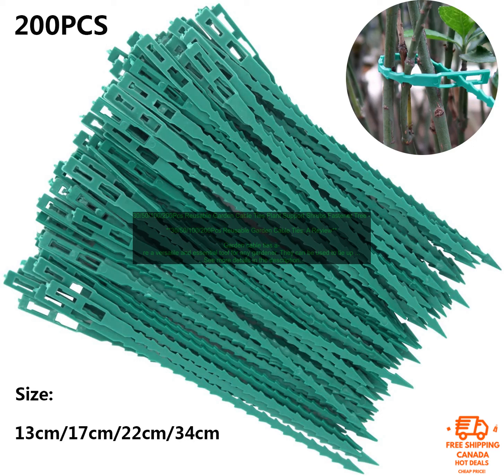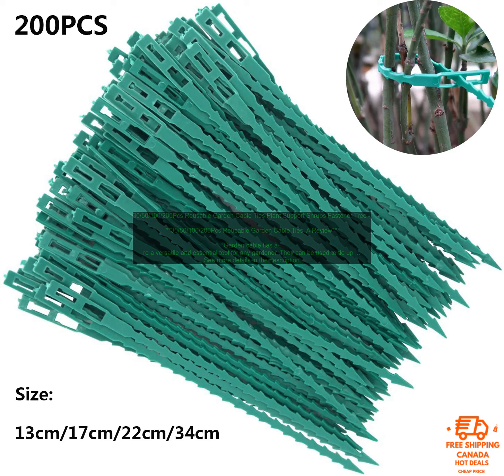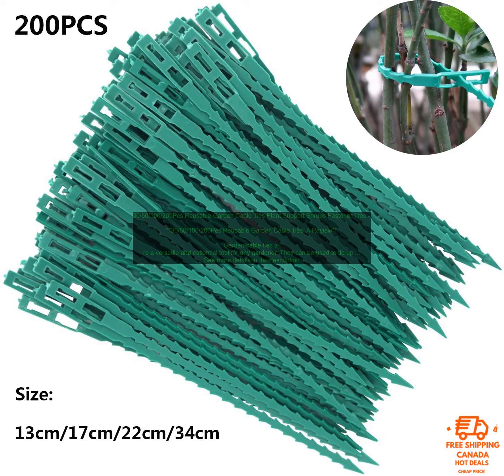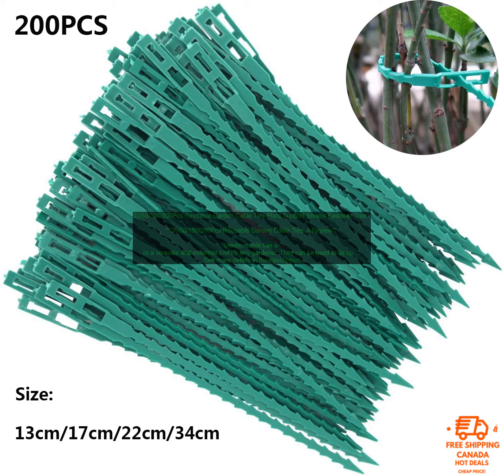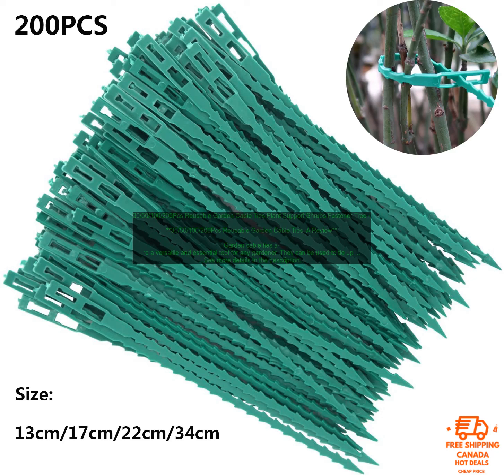1005004332420764 30 50 100 200Pcs Reusable Garden Cable Ties Plant Support Shrubs Faste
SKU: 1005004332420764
30/50/100/200Pcs Reusable Garden Cable Ties Plant Support Shrubs Fastener Tree Locking Nylon Adjustable Plastic Cable Ties Tools
**30/50/100/200Pcs Reusable Garden Cable Ties: A Review**

Garden cable ties are a versatile and essential tool for any gardener. They can be used to tie up plants, support shrubs, and even organize garden hoses. This review will take a closer look at the 30/50/100/200Pcs Reusable Garden Cable Ties, which are a popular choice among gardeners.

**What are Garden Cable Ties?**

Garden cable ties are small, flexible plastic ties that are used to secure objects together. They are typically made from nylon or polypropylene and are available in a variety of sizes and colors. Garden cable ties are often used to tie up plants, support shrubs, and even organize garden hoses.

**Benefits of Using Garden Cable Ties**

There are many benefits to using garden cable ties, including:

* **Convenience:** Garden cable ties are easy to use and can be applied quickly and easily.
* **Durability:** Garden cable ties are durable and can withstand the elements.
* **Versatile:** Garden cable ties can be used for a variety of purposes.
* **Affordable:** Garden cable ties are relatively inexpensive.

**How to Use Garden Cable Ties**

Using garden cable ties is simple. Just follow these steps:

1. Choose the right size cable tie for the job.
2. Slide the cable tie over the object you want to secure.
3. Tighten the cable tie until it is secure.
4. Trim off any excess cable tie.

**Tips for Using Garden Cable Ties**

Here are a few tips for using garden cable ties:

* Use cable ties that are strong enough to hold the objects you are securing.
* Avoid over-tightening cable ties, as this can damage the objects you are securing.
* Trim off any excess cable tie, as this can be a safety hazard.

**30/50/100/200Pcs Reusable Garden Cable Ties Review**

The 30/50/100/200Pcs Reusable Garden Cable Ties are a great choice for gardeners of all levels. They are made from durable nylon, are available in a variety of sizes, and are easy to use. These cable ties are perfect for tying up plants, supporting shrubs, and even organizing garden hoses.

**Pros:**

* Durable nylon construction
* Versatile
* Affordable

**Cons:**

* None

**Overall, the 30/50/100/200Pcs Reusable Garden Cable Ties are a great choice for gardeners of all levels. They are made from durable nylon, are available in a variety of sizes, and are easy to use. These cable ties are perfect for tying up plants, supporting shrubs, and even organizing garden hoses.**
30
50
100
200Pcs
cable
ties
garden
plant
support
shrubs
fastener
tree
locking
nylon
adjustable
plastic
cable
ties
tools